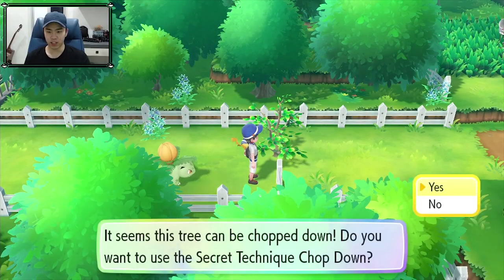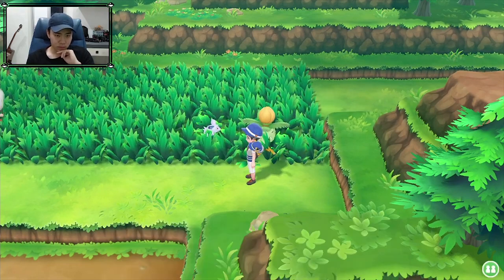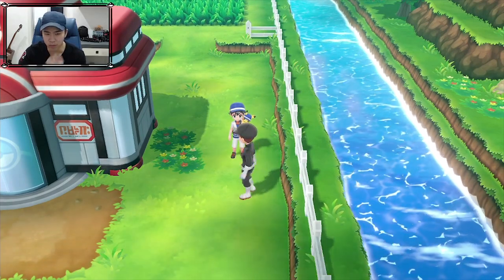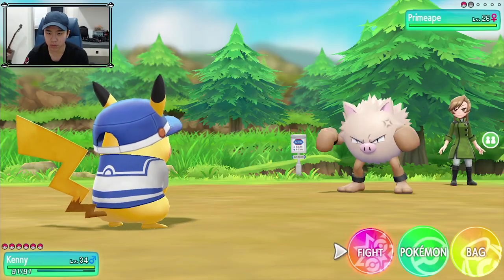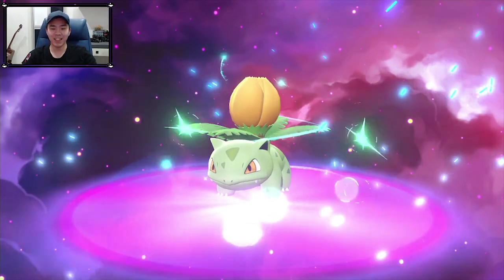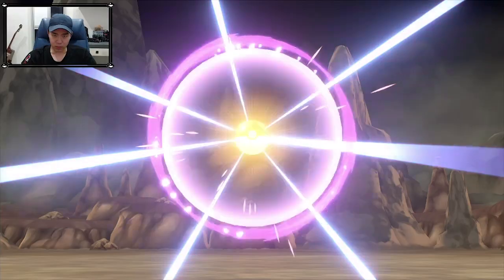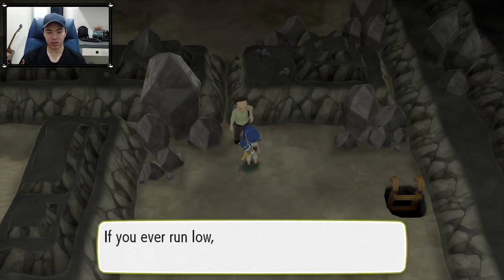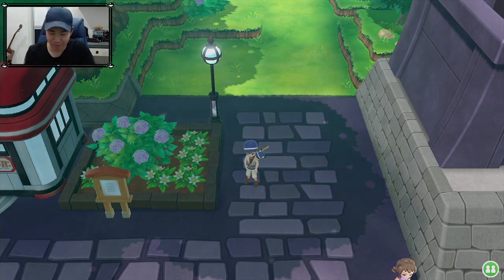Riding a Kangaskhan!! Shiny Venusaur Evolution!! | Let's Go Pikachu | Part 8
I cant wait to see what riding other pokemon looks like after this!